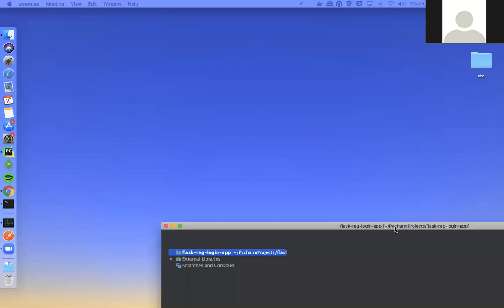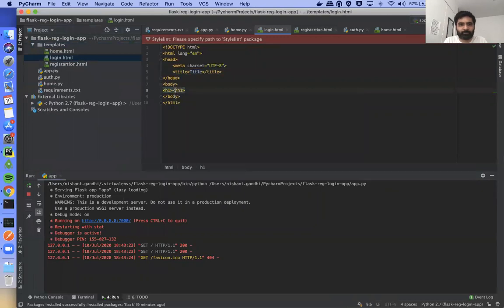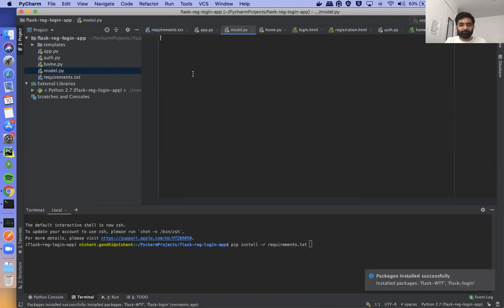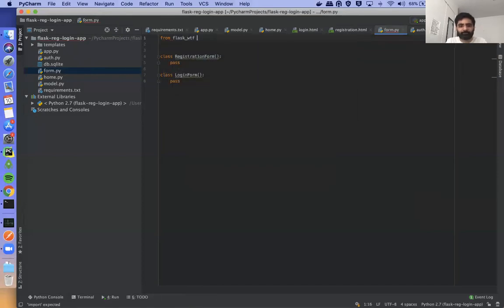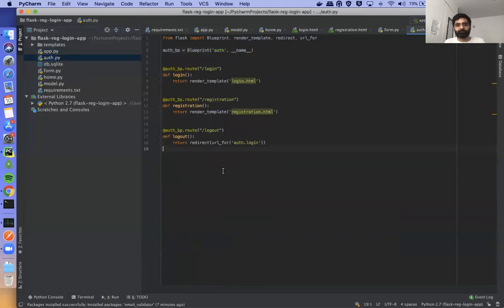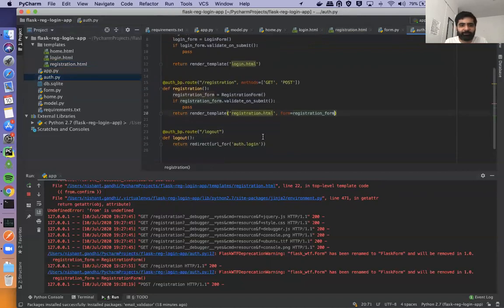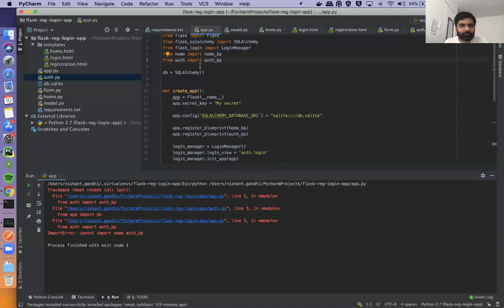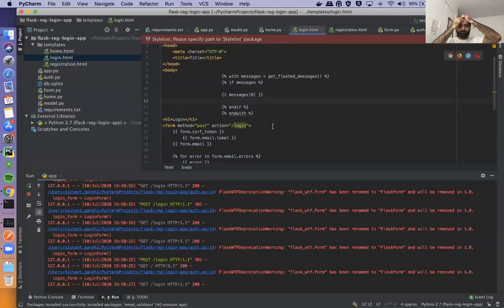Learn to Build Login/Registration Page using Flask | Learn Python Programming meetup | Meetup 9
The video recording of our 9th python programming meetup.